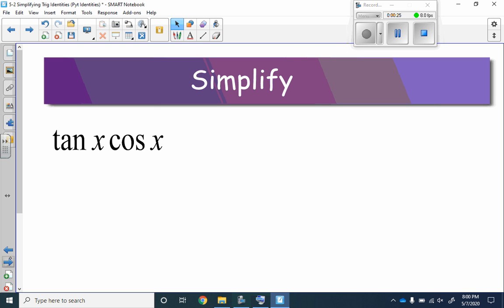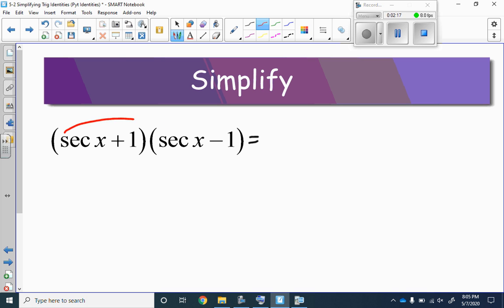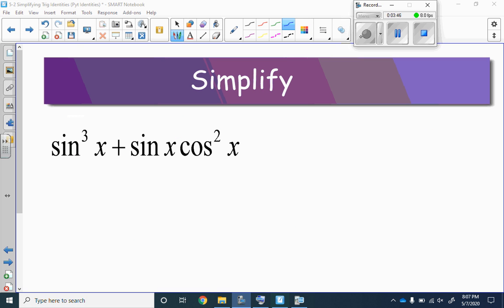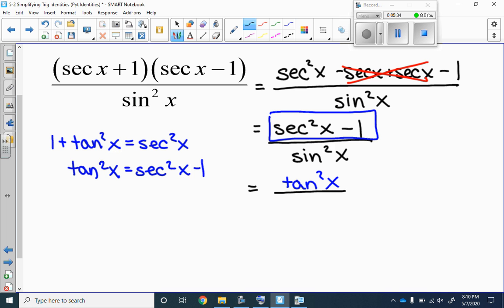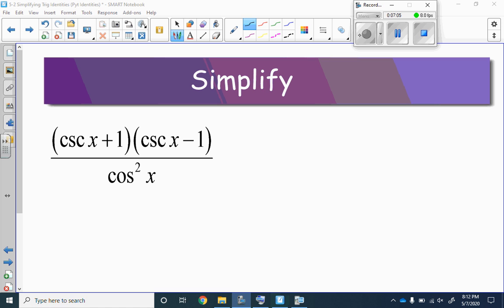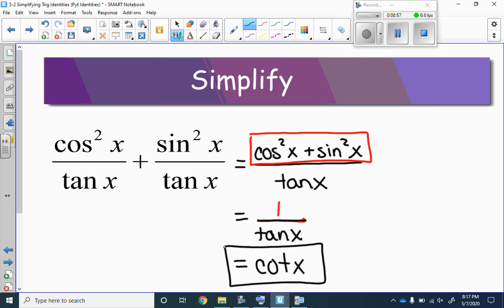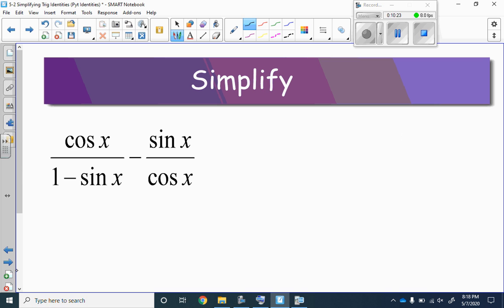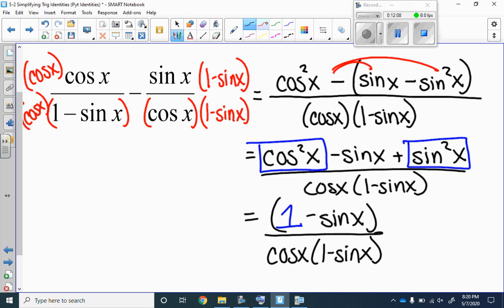6-2 Simplifying Trig Expressions